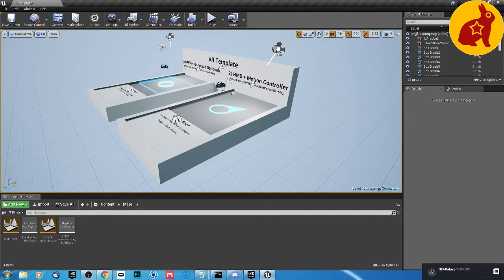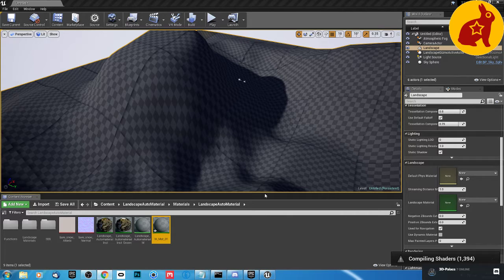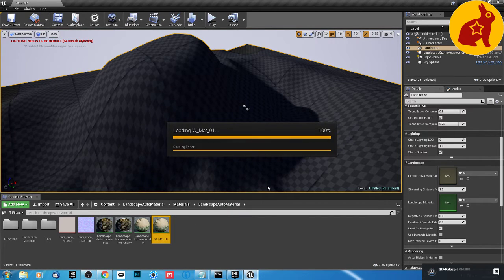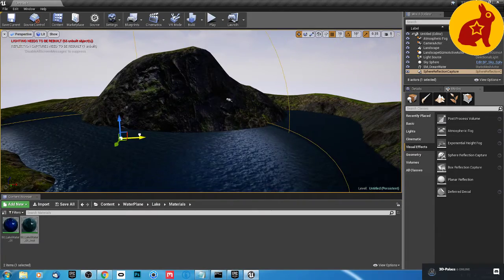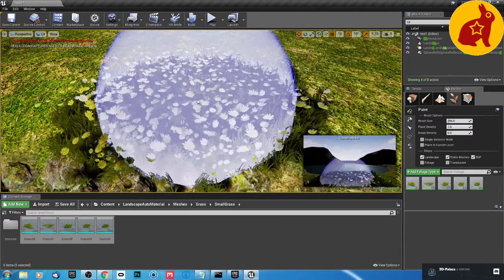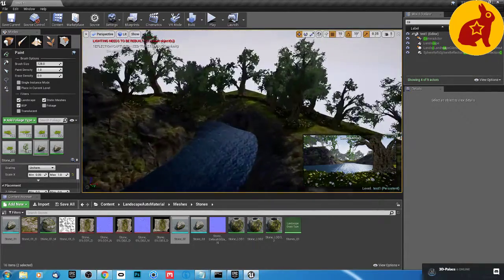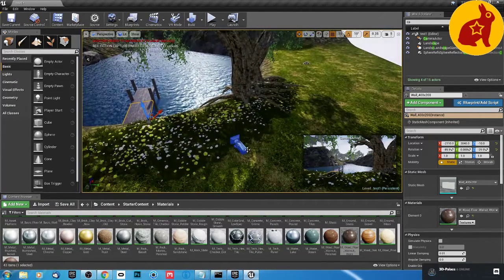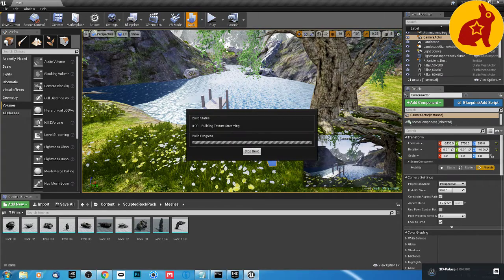Unreal Engine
This is the official stream for YouCanBlue and it's live sessions for game development and for associated 3d development.  As a part of the community we welcome you and hope you enjoy and benefit from these live broadcasts.